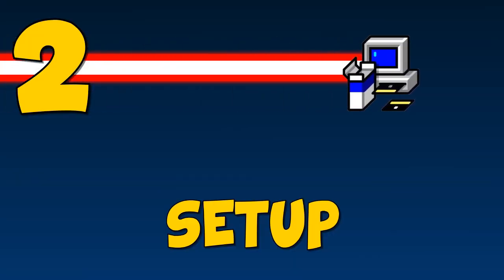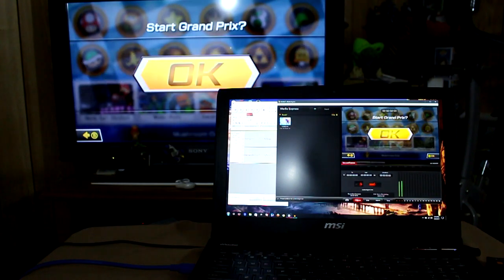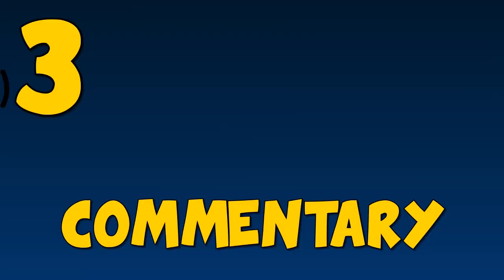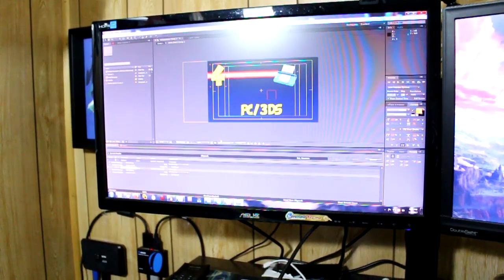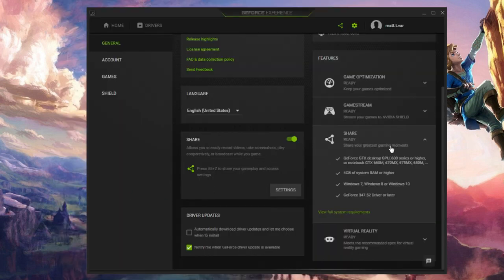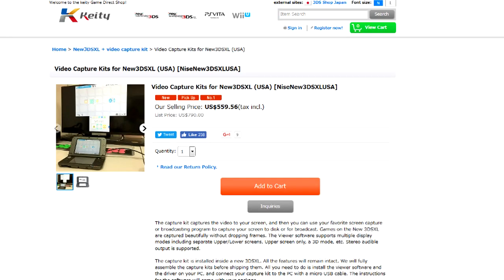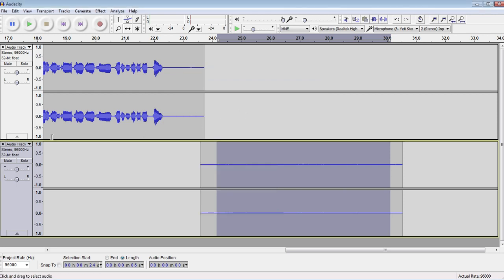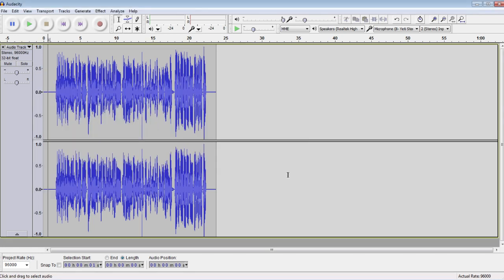Ultimate Guide to Let's Plays - Part 2 | Recording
So you want to join the millions of unemployed degenerates on the internet and make let's plays? Well don't you worry. I've got you covered with this series of guides designed to show you everything that goes into making a Let's Play!

Amazon Links
●Stuff Mentioned in this video:
Mic Arm
Acoustic Foam

●Recommendations:
Capture Card
Blue Yeti Mic
Blue Snowball

●My Setup:
Capture Card
Blue Yeti Mic
HDMI Splitter
Component to HDMI